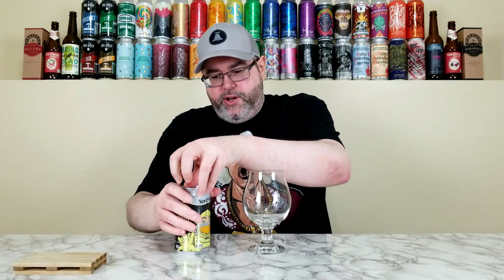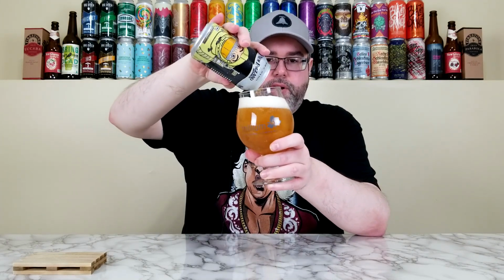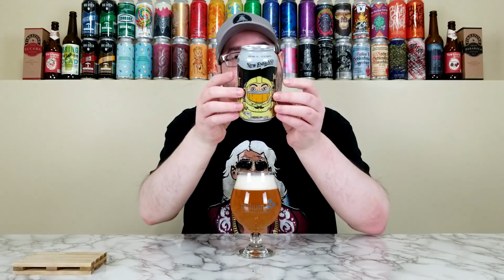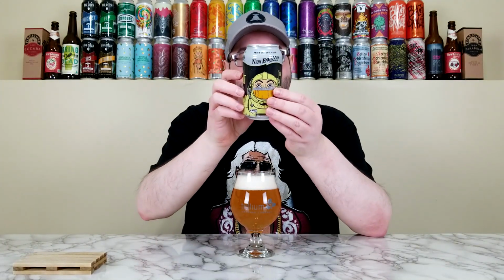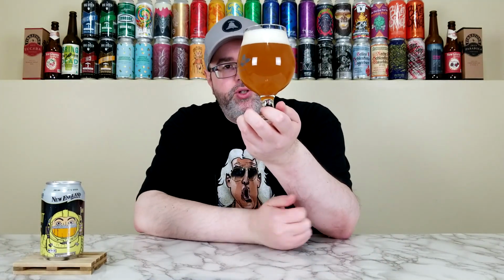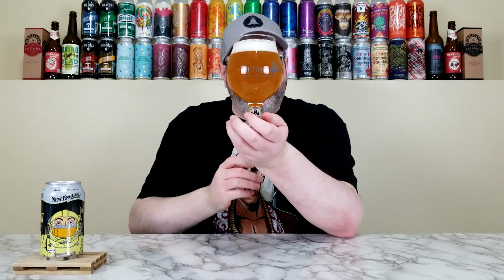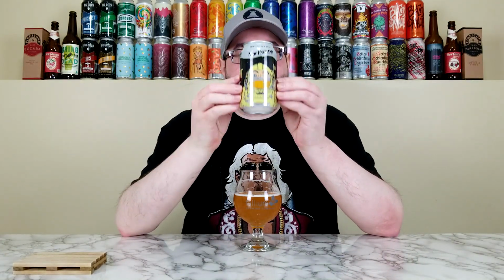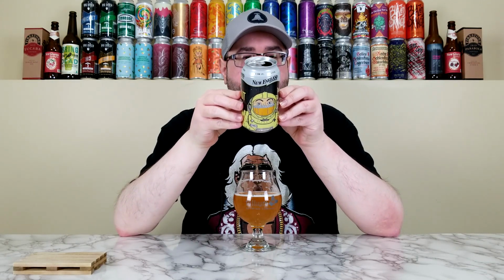Supernaut IPA (Mosaic IPA) | New England Brewing Co. | Beer Review | #1687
In this review, I'm going to take a look at another beer from the New England Brewing Company, and it's their Supernaut IPA.  This is an American IPA that is brewed with solely Mosaic hops.  I've had its bigger sibling -- Super Supernaut -- and enjoyed it, but was unable to review it.  I'm really looking forward to this one, so let's see how it is!  I also want to give a huge thanks to my buddy, and viewer of the channel, Rick (@rickramer14), for this beer!

Link to Rick's Beer Mail:

- Courtesy of ... Rick | Beer Mail

Commercial Description:

If there were an astronaut that was exceptional, they would be quite super, correct?  Perhaps even a "Supernaut", yes?  Maybe even find inspiration in an old, Black Sabbath song?  Sure.  And this is a pretty super tasting beer with rich, full passion fruit, pineapple and mixed berry flavor.  This all Mosaic hop favorite pops up throughout the year and fits well into any season.

Pertinent Information:

Brewery - New England Brewing Company (Woodbridge, CT)
Beer - Supernaut IPA
Style - American IPA
ABV - 5.8%
IBU - 65
Canned On Date - 01/31/23 (Approximately seven weeks old at the time of review)